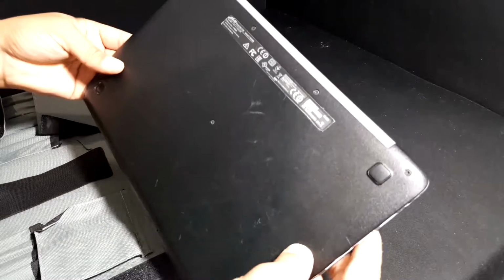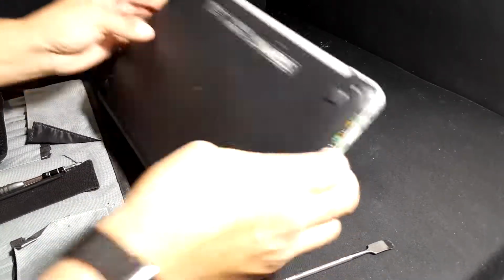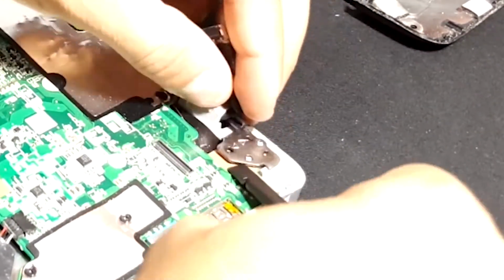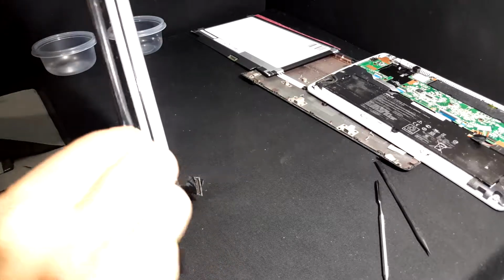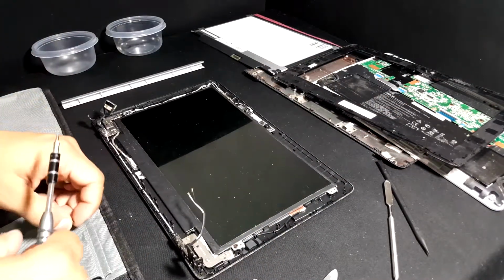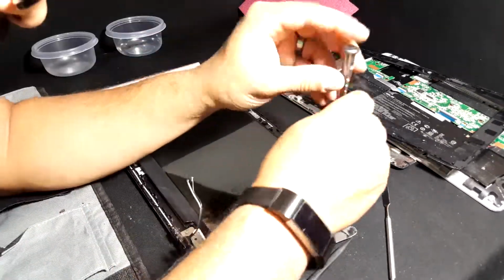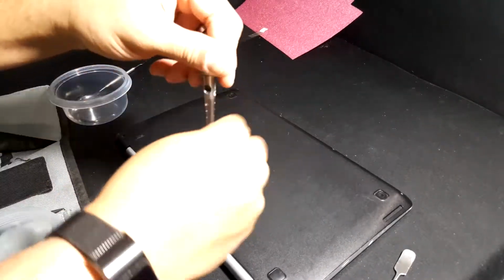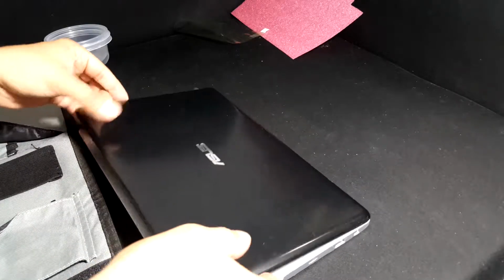Laptop screen replacement / How to replace laptop screen of an Asus C200MA-DS01 Chromebook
, who have TONS of replacement displays!!!